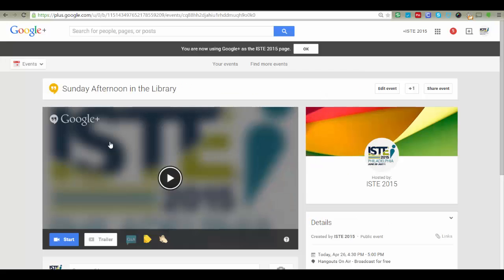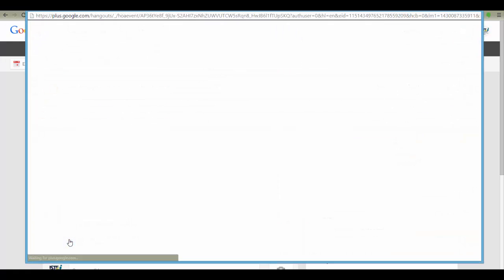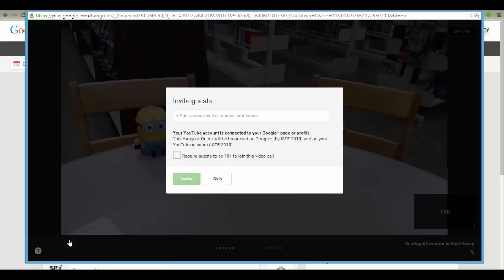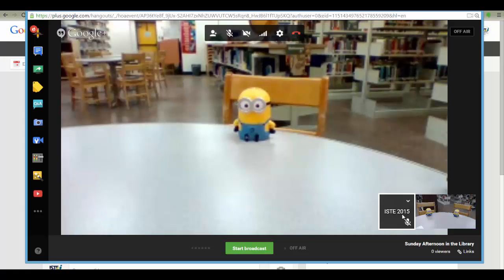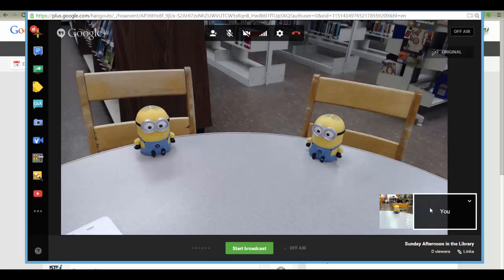Hangout Multi-Camera Broadcast with a Producer